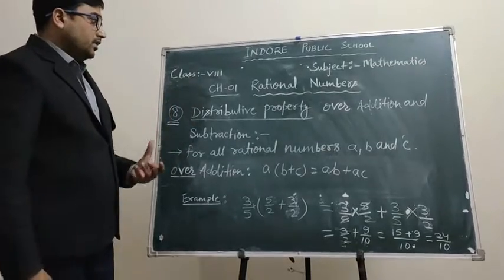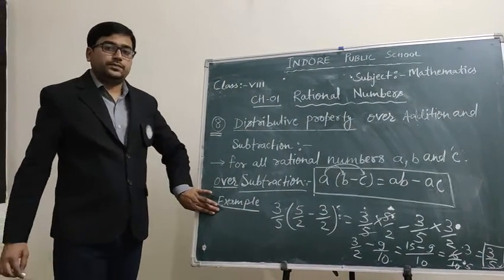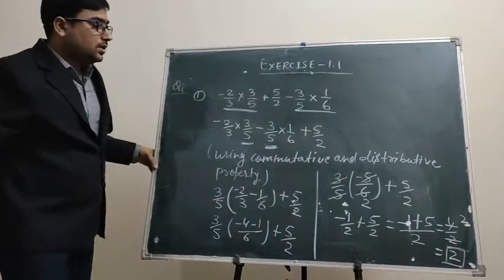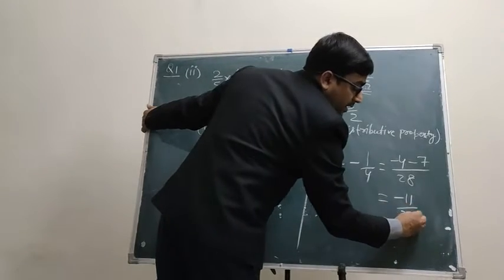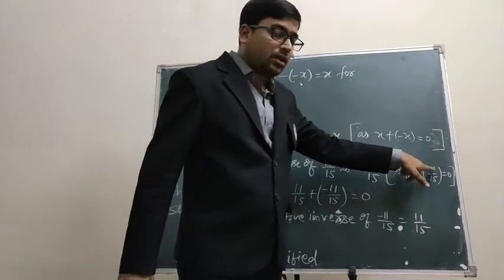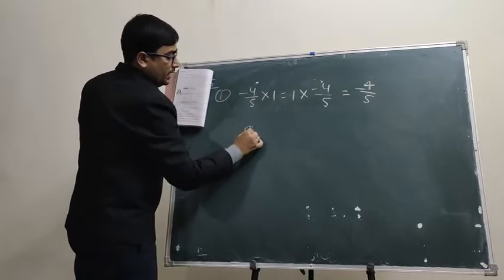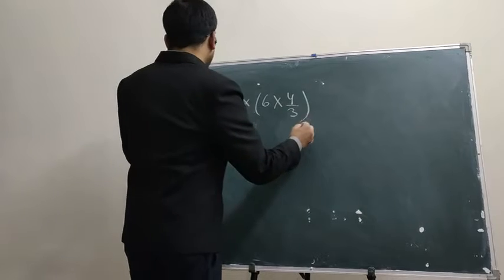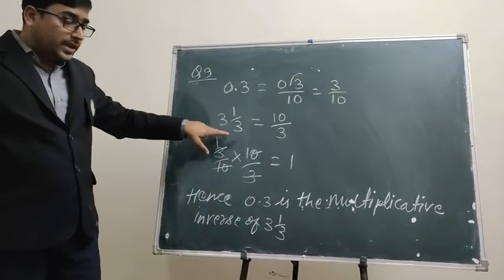Class -VIII - Mathematics Chapter-1 Rational Numbers Part -2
Exercise -1.1 Solution of Class - 8 Mathematics Chapter -1 Rational Numbers
Concepts bof Distributive property.